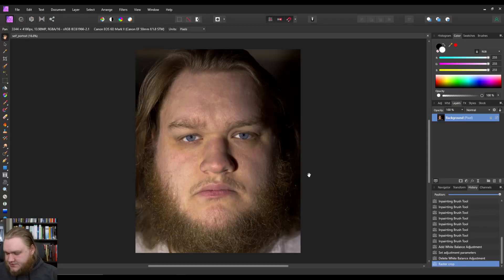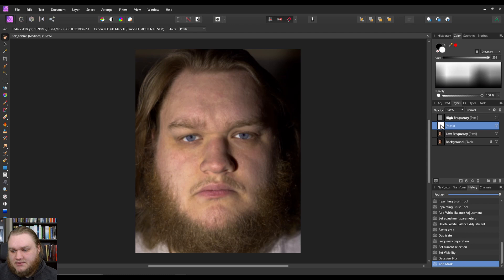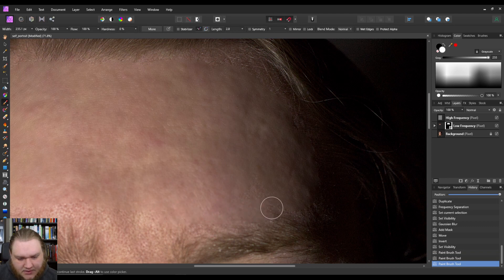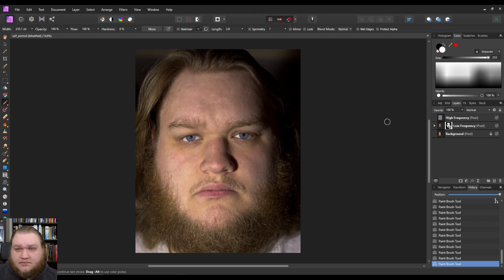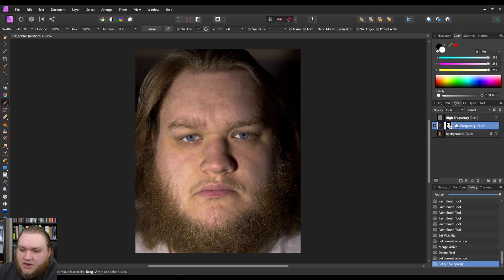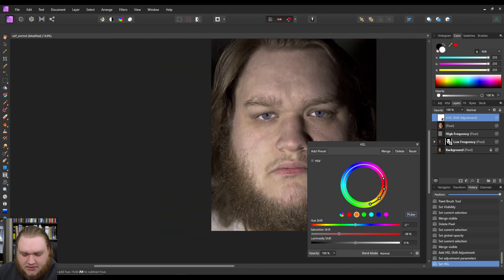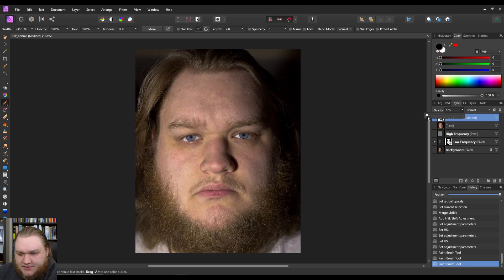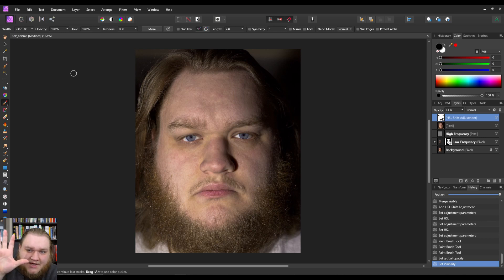My Affinity Photo Portrait Workflow || Part 3: Frequency Separation and Skin Tone Adjustments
A four part series where I go over my typical portrait workflow from developing the RAW file to skin smoothing and other typical portrait techniques. In this video we look at using frequency separation to smooth skin tones as well as a couple of techniques for enhancing the skin tones in portraits.